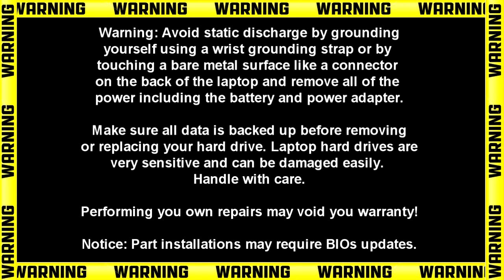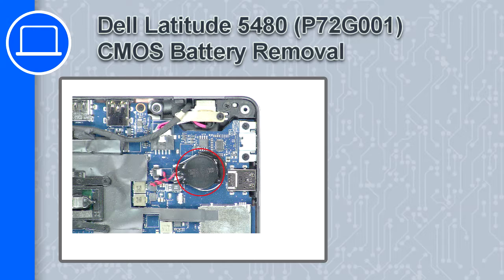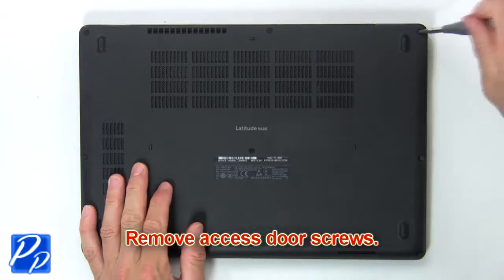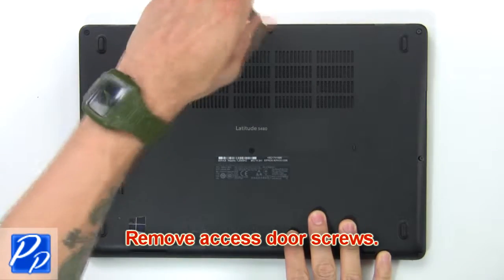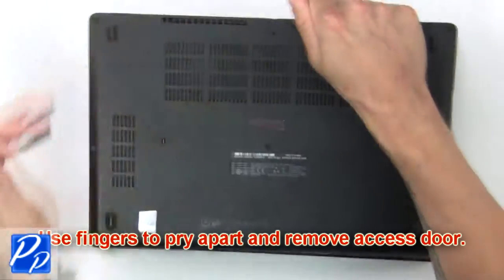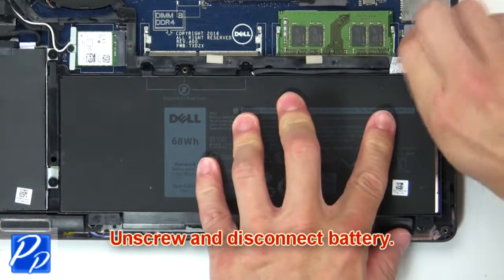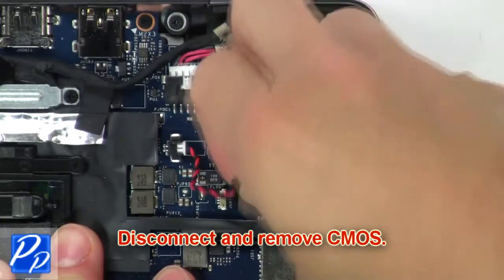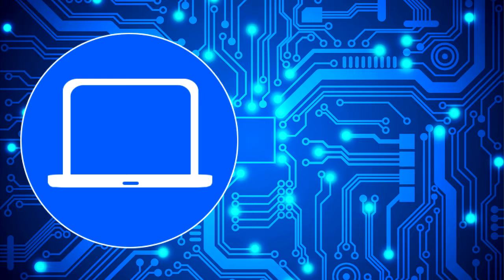Dell Latitude 5480 (P72G001) CMOS Battery How-To Video Tutorial